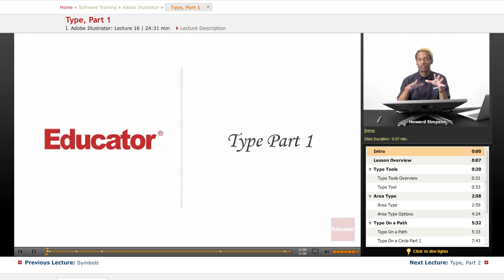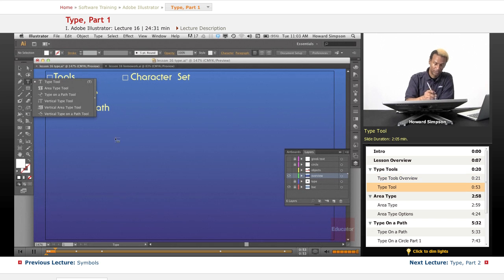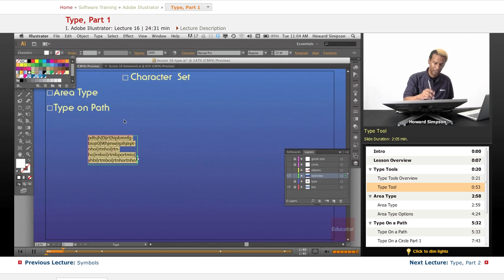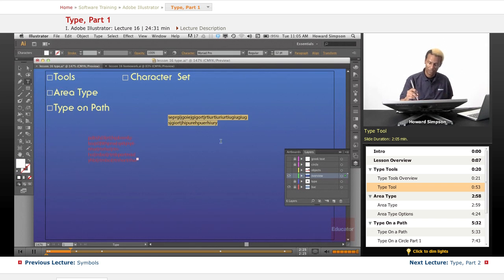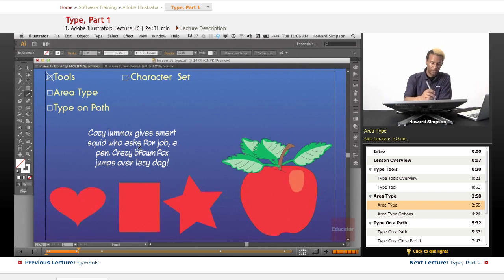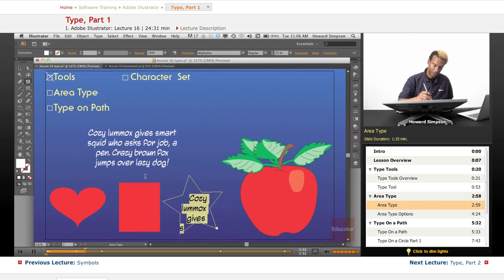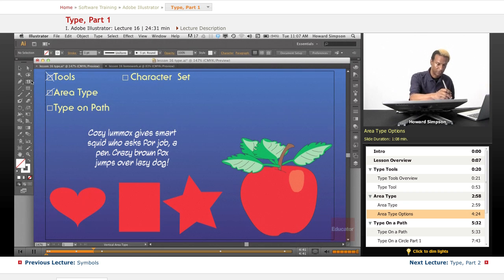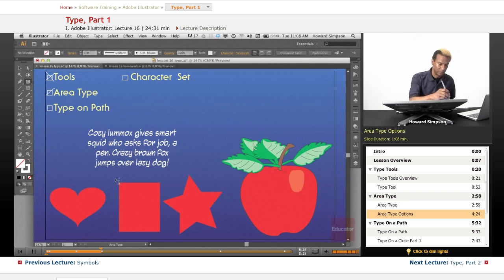Adobe Illustrator: Type